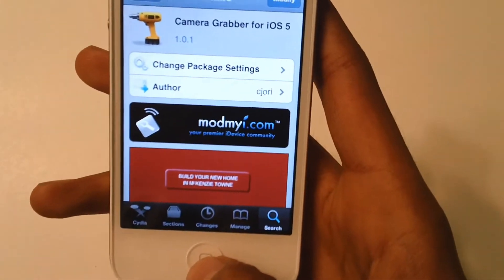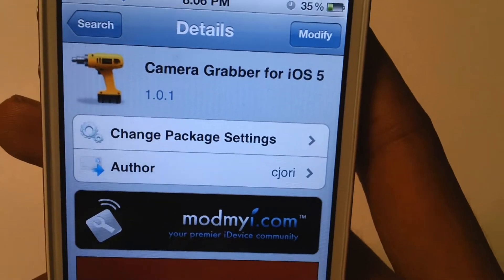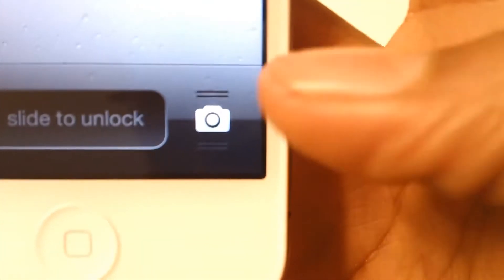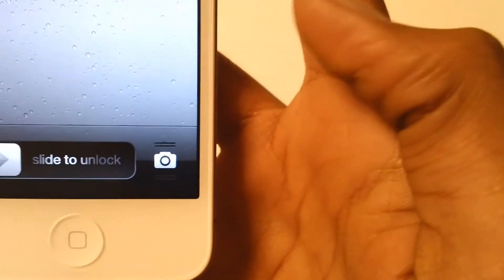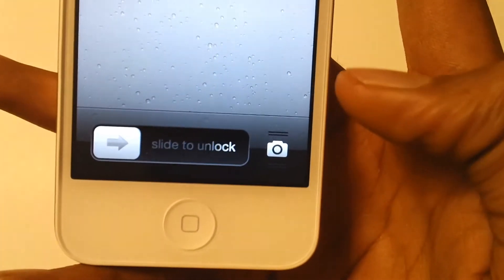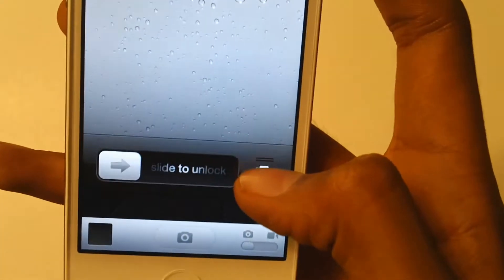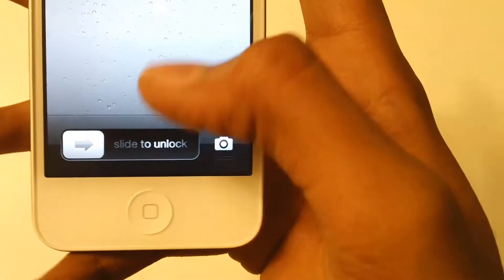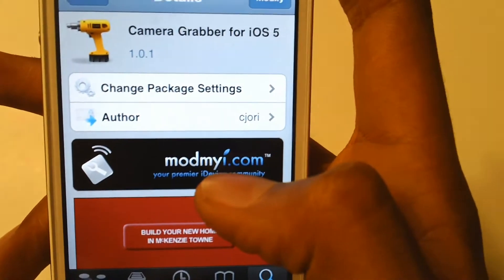Camera Grabber for iOS 5.0.1 - iOS 5.1 NEW Camera FEATURE On iOS 5.0.1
As the new iPad came, apple released a new firmware update iOS 5.1. Along with the firmware they change and fixed and did all that, but they added a feature to the lockscreen that we were all missing in the first place. The tweak lets you not only open up the camera app quicker, but replaces the traditional double pressing the home button to get the camera icon. The feature is only avalible on iOS 5.1, if you have a Jailbroken iPad 2 or iPhone 4S, that has only one jailbreak, I know that you don't want to lose that jailbreak just to get a little feature. Well today I'm going to show you how to get the slide up camera feature on iOS 5.0.1.

1. Open up Cydia
2. Search for "Camera Grabber for iOS 5"
3. Install the tweak
4. Respring your device
5. You now should have the camera feature.